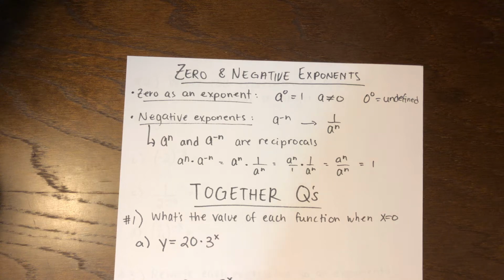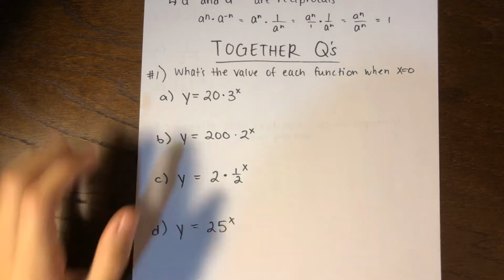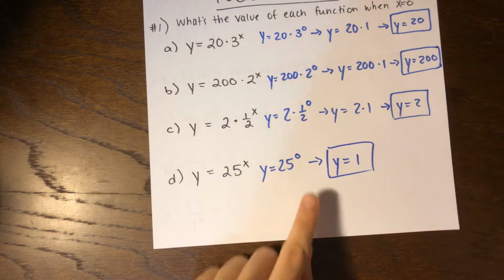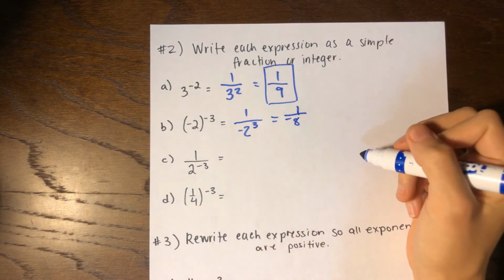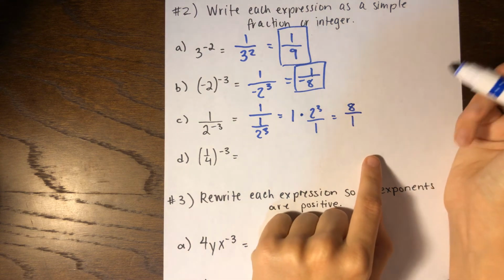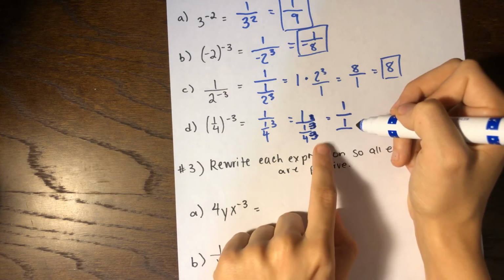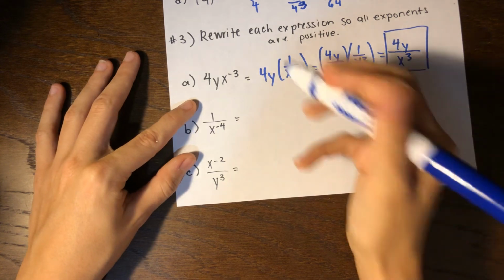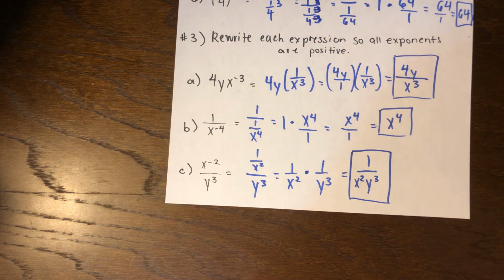Zero & Negative Exponents